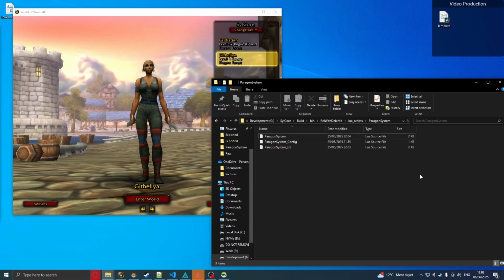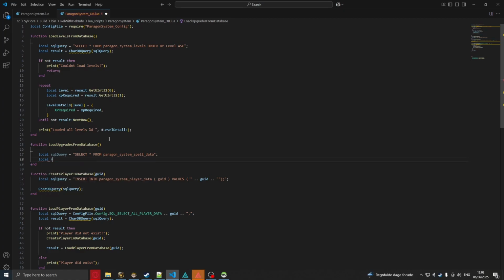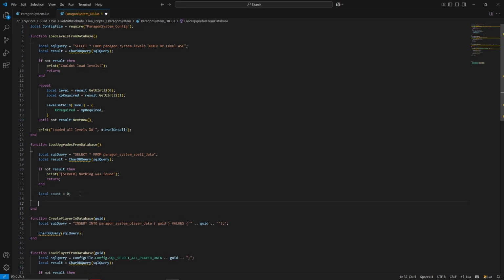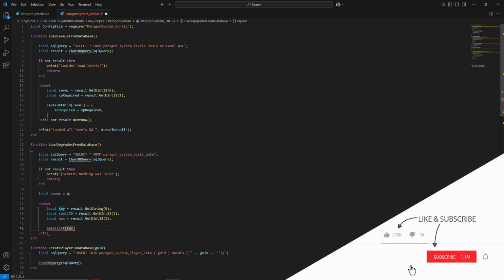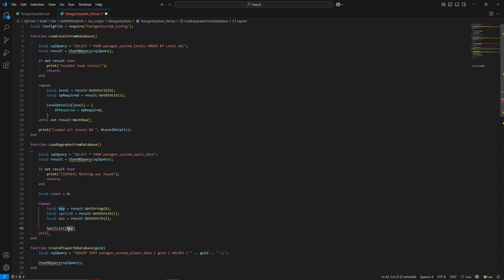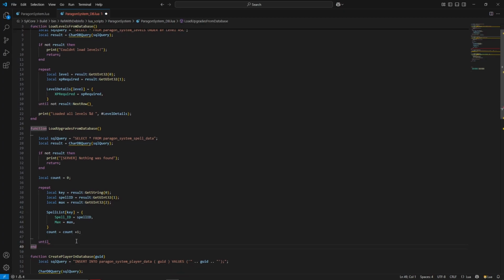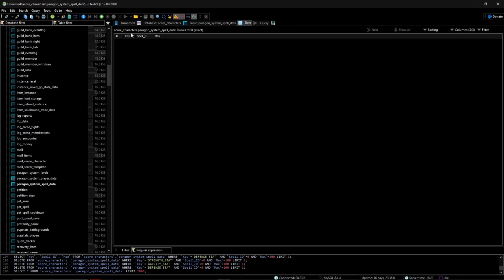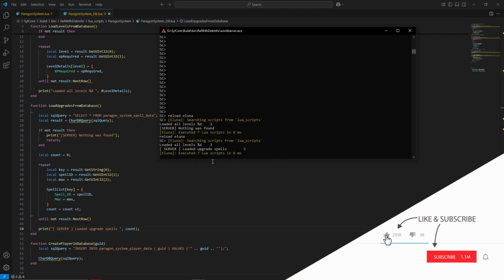WoW Paragon System - Part 14 - Loading Upgrades From Our Database [ SylCore + AIO + Eluna ]